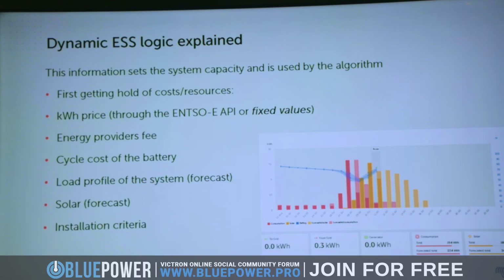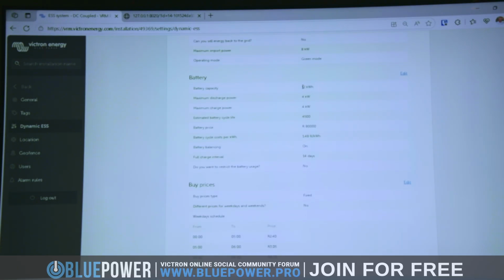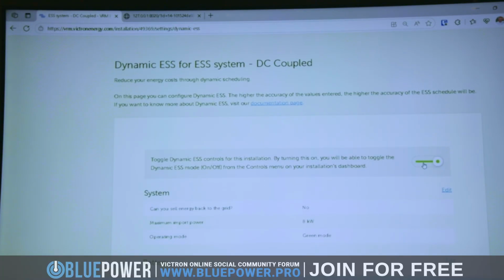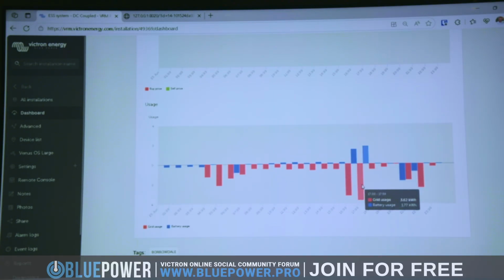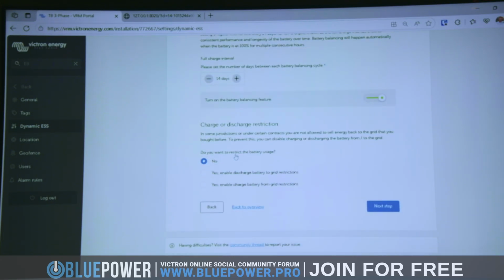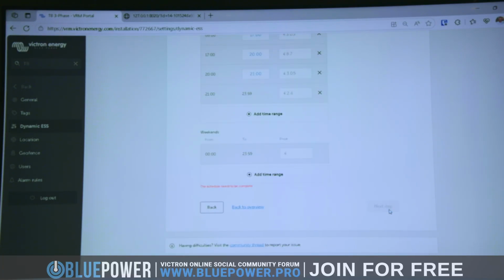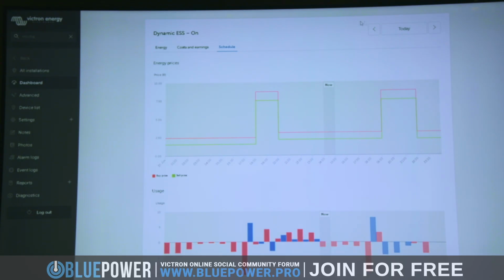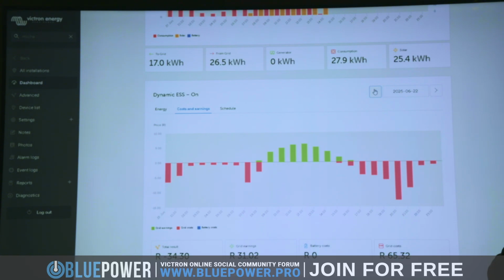What is Victron Dynamic ESS - OVERVIEW [Victron Live Training 2025]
In this live training tutorial video, we take a quick overview look at what Victron Dynamic ESS is and how it integrates with Victron systems.

⚙️Hardware Links
Victron Interface MK3-USB
Victron MultiPlus-II Inverters
Victron Cerbo-GX
Victron RJ45 UTP Cable
Victron VE.Direct Cable
Victron Orion-Tr Smart 12/12V Isolated DC-DC Charger

⏱️Timestamps:
0:00 - Intro
0:13 - Benefits in Europe
2:00 - Who is Dynamic ESS for?
2:15 - Difference between ESS and Dynamic ESS
2:41 - Dynamic ESS use cases
3:07 - Dynamic ESS logic
3:33 - Dynamic ESS configuration